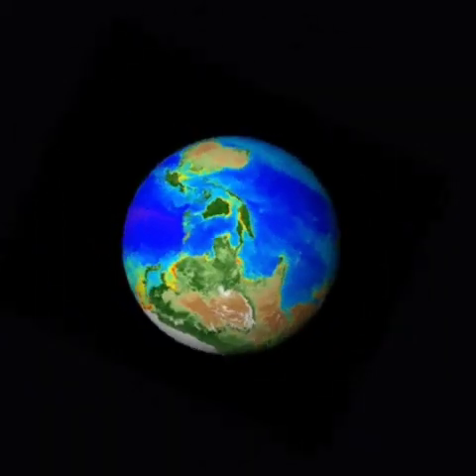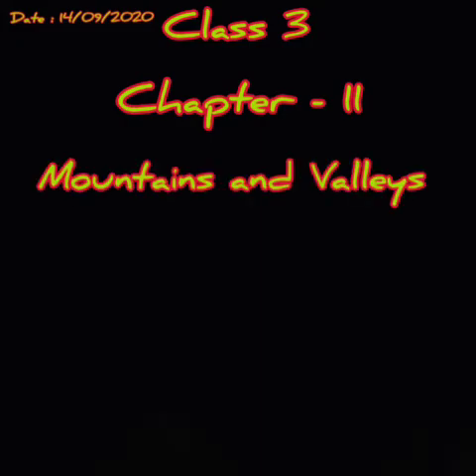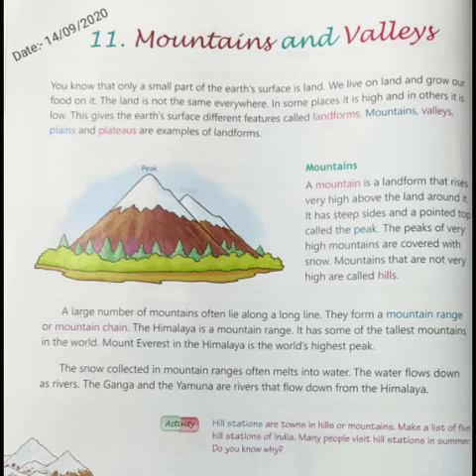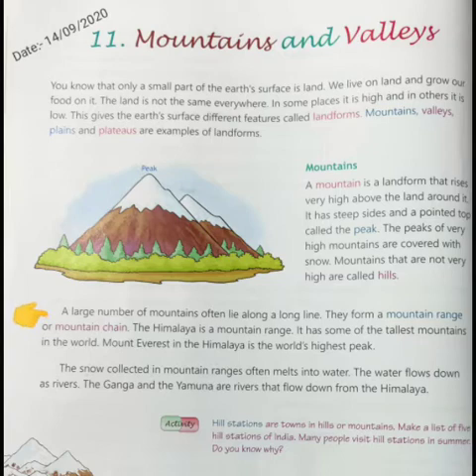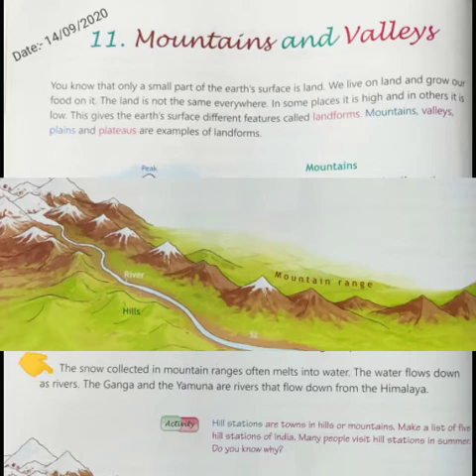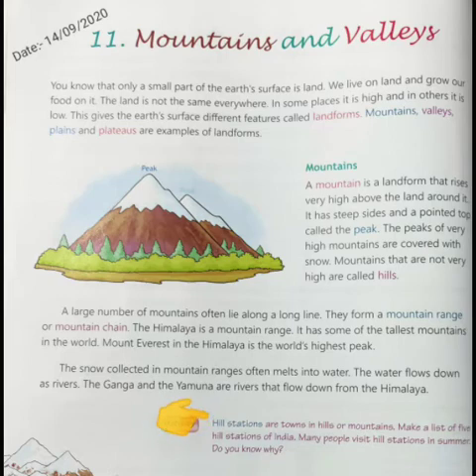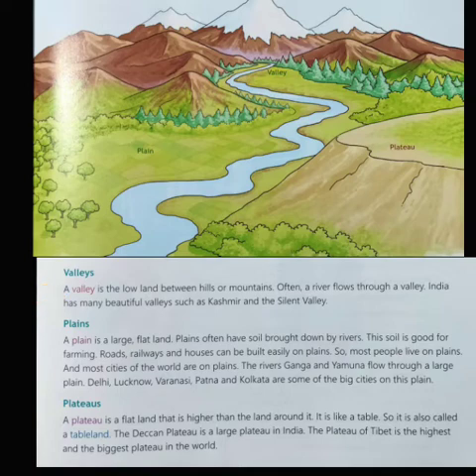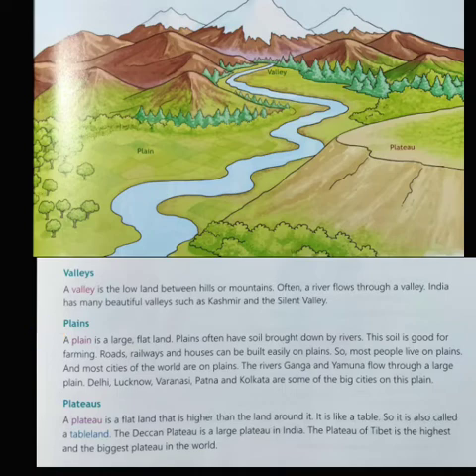September 14, 2020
Mountains and Valleys